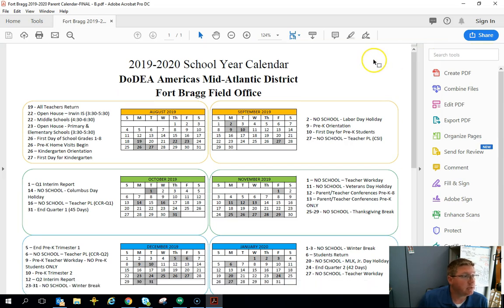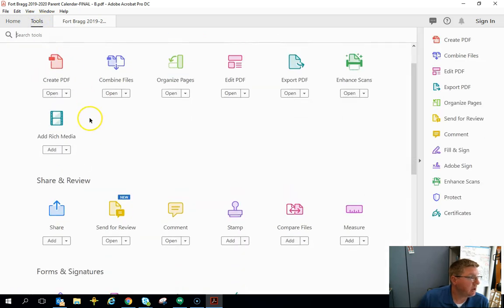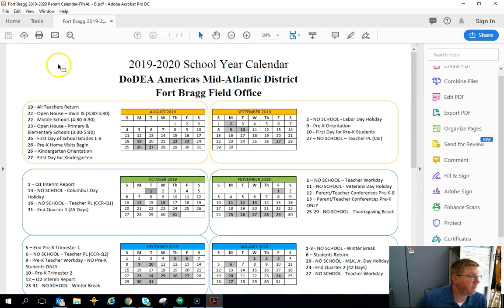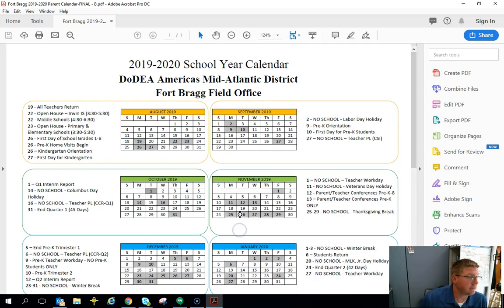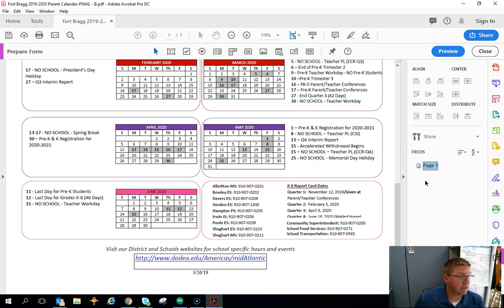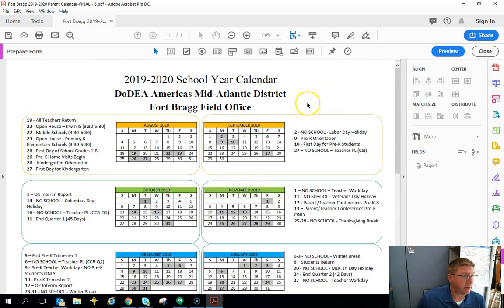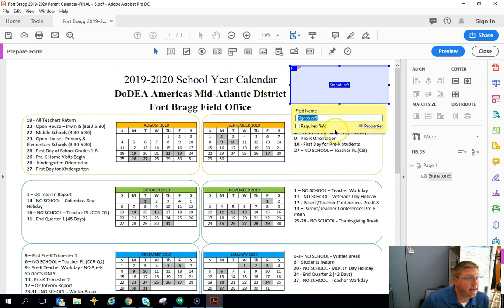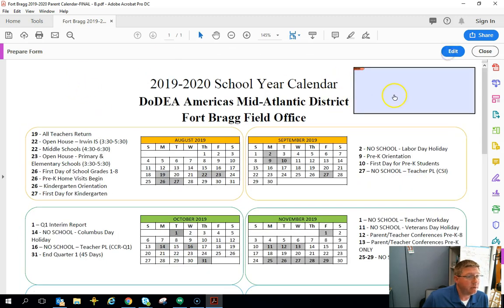Adding digital signature block to PDF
Demonstrating how to add a digital signature block permanently for CAC signing to a PDF document.